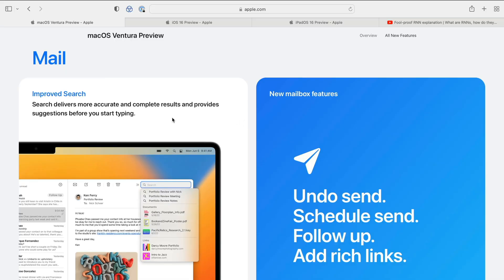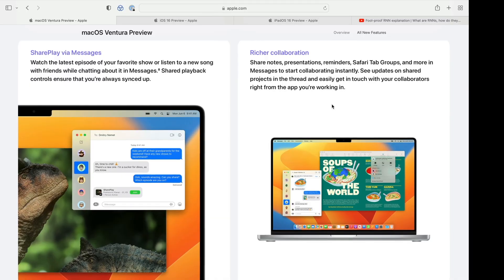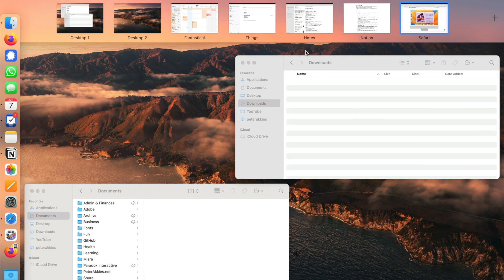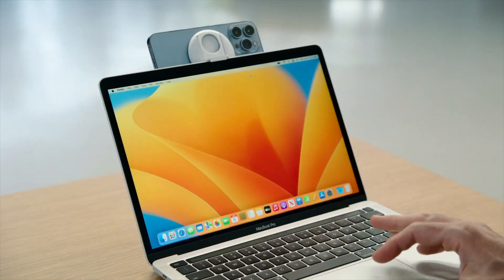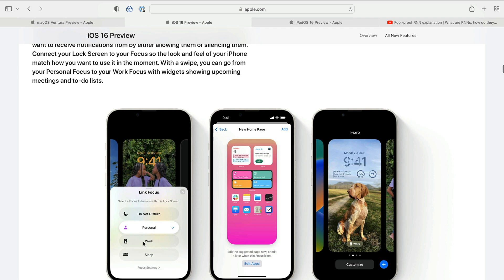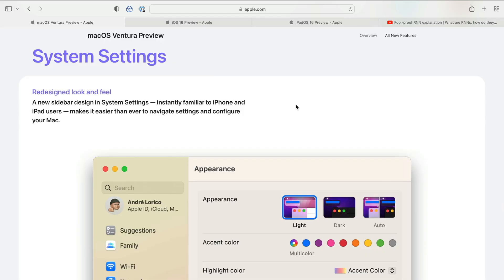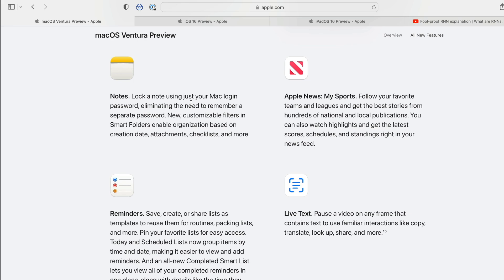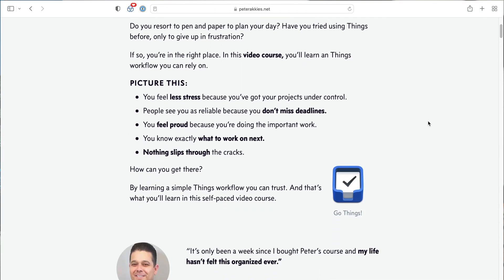How macOS Ventura and iOS 16 will make YOU more productive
macOS Ventura, iOS 16, and iPadOS 16 have plenty of new productivity features. One of them is super cool and another needs to make its way to apps like Things 3 ASAP… let’s discuss!

00:00 Introduction
00:17 Better Search in Mail
00:41 Replacing Passwords with Passkeys
01:50 “Richer Collaboration”
02:33 Stage Manager
03:46 Proper External Display Support for iPad
04:32 Continuity Camera
05:40 Customizable Lock Screens
06:15 Connecting Lock Screens to Focus Modes
06:51 Focus Filters
07:55 System Preferences Becomes System Settings
08:28 Live Text for Video
08:58 Templates in Reminders
09:25 Apple Notes Updates
10:24 Conclusion